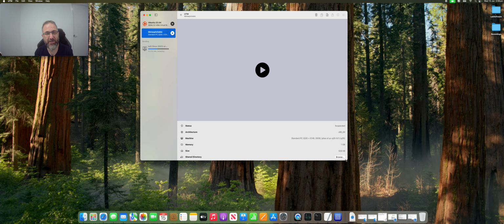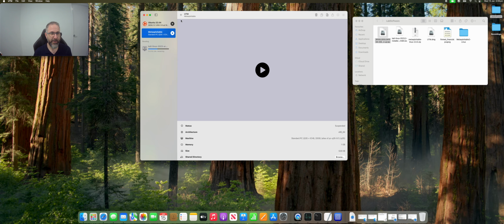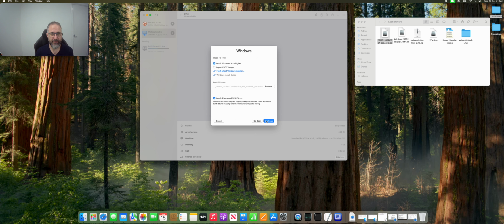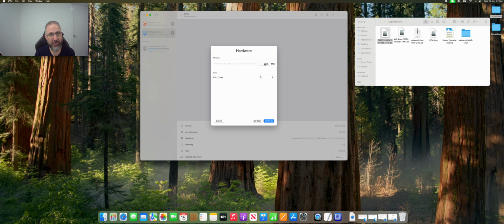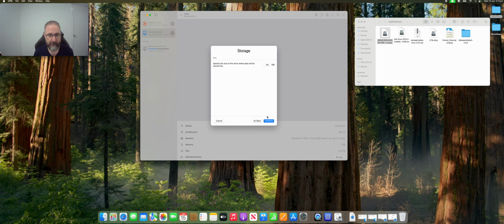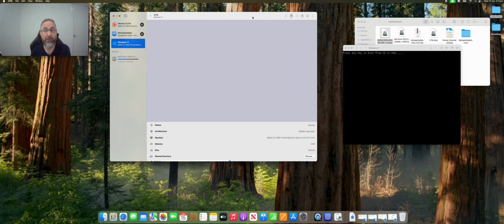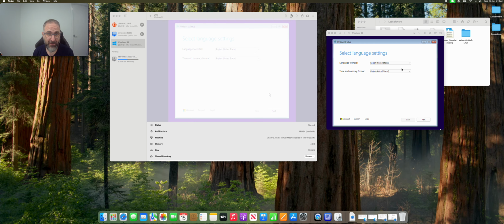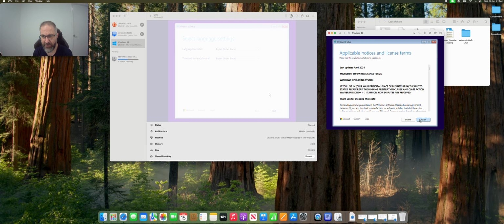"Hack the Mac: Build Your Ultimate Penetration Testing Lab on M-Series Macs"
Step 4: Setting Up Windows 11 in Your Penetration Testing Lab

Part A

In this episode of "Hack the Mac," we’ll guide you through the installation and configuration of Windows 11 in your penetration testing lab on an M-series Mac. Windows 11 is a crucial addition to your lab, allowing you to test privilege escalation, exploit development, and security configurations in a real-world environment.

We'll cover:

✅ Installing Windows 11 in UTM on macOS

By the end of this tutorial, your Windows 11 VM will be fully set up and ready for security research, ethical hacking, and penetration testing. 🖥🔐